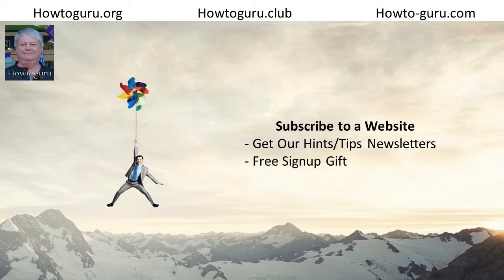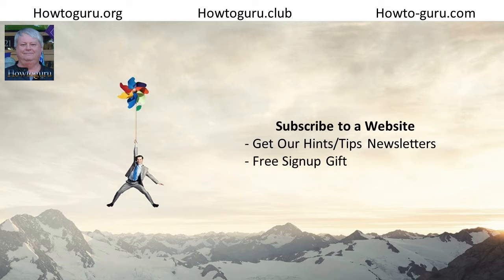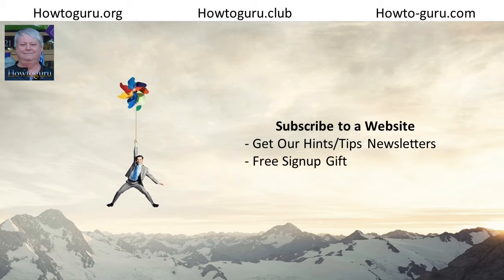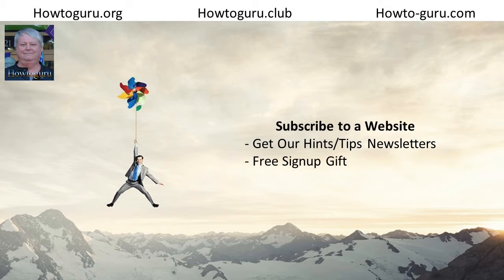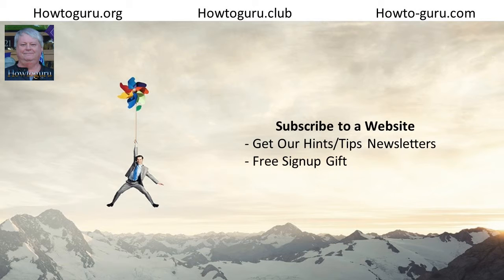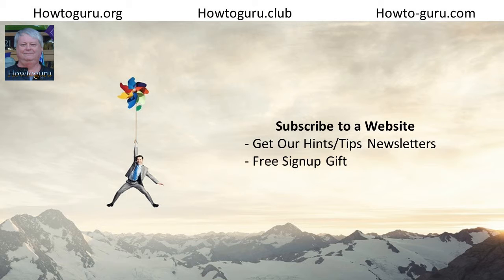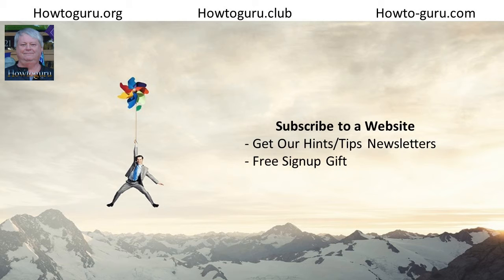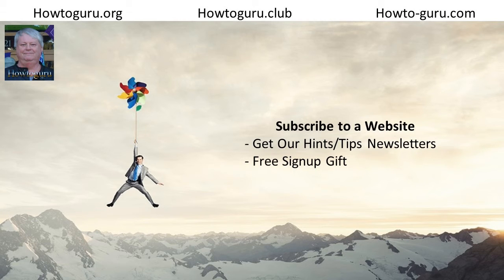VPE33 - Getting Your Website Righteous With Google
- Google is motivated by its advertisers to present quality websites to its consumers so they are regularly surfing our sites and recording things that they notice which we need to be fixing up to remain high in their search engine rankings. You may have great content, terrific SEO keywords and descriptions in place, lots of quality backlinks etc., but if your site is not "Clean" they just won't be seeing you when searchers look for you.